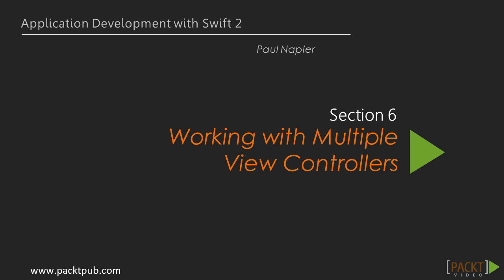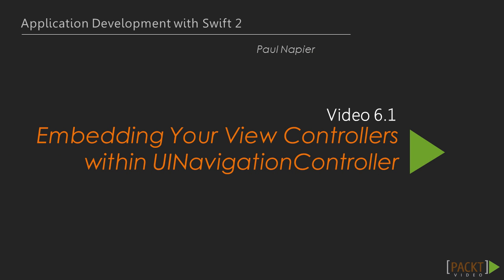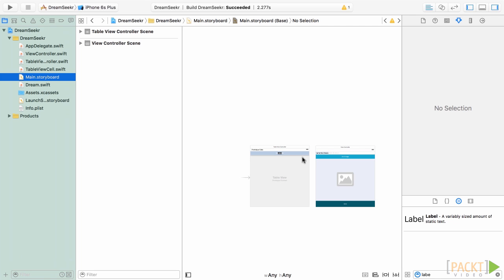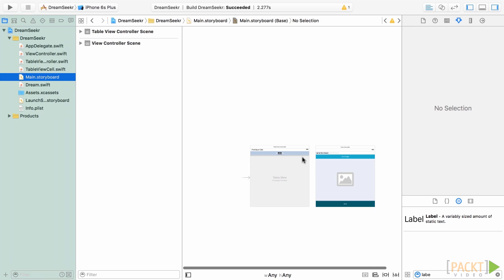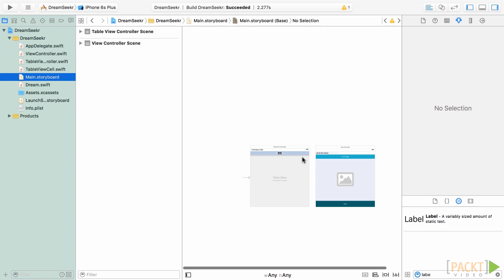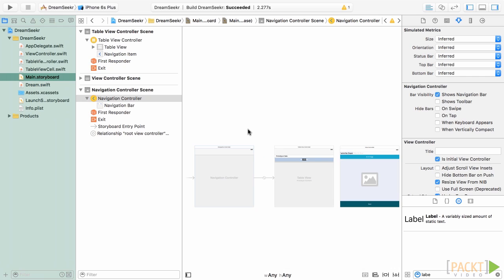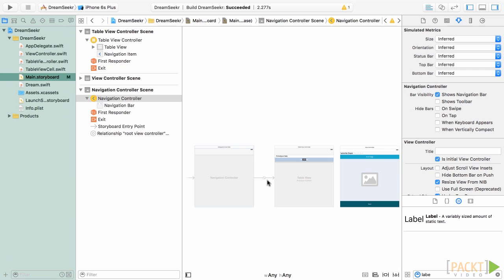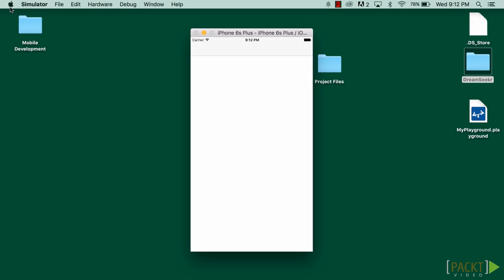App Dvlpm Swift 2: Embedding Your View Controllers within UINavigationController | packtpub.com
In order to move around our application, we first have to implement UINavigationController.
• Select the current initial view controller
• Go to the menu on top and navigate to Editor Embed in Navigation Controller
• Review the changes you've made